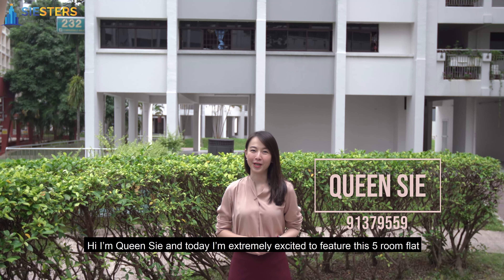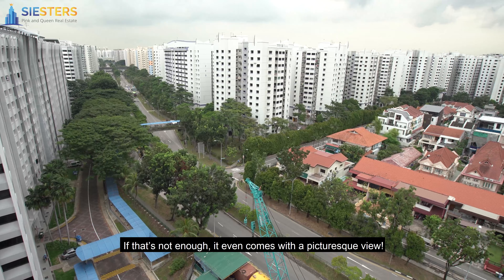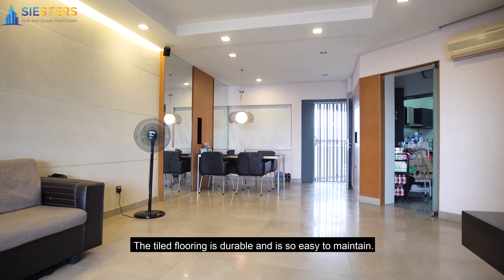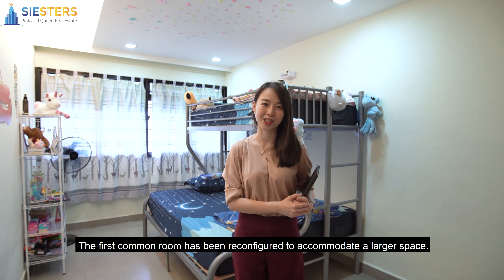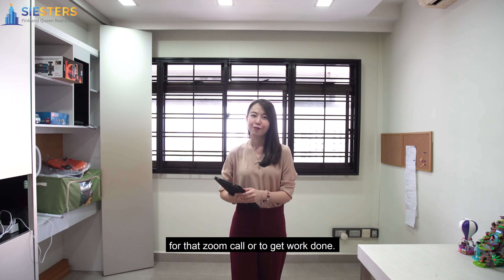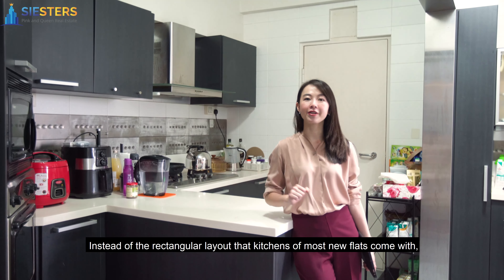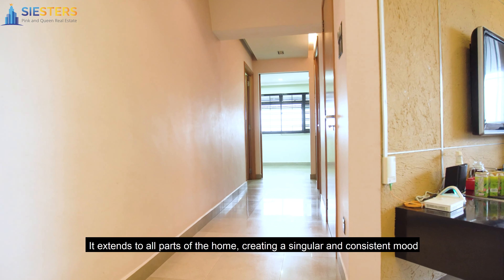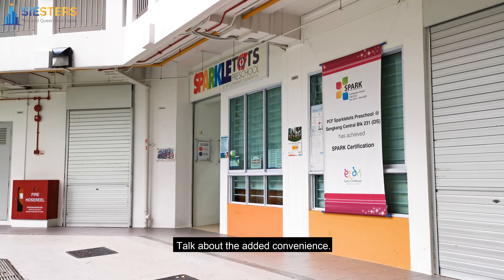5 Room at 232 Compassvale Walk SOLD!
Edit: Unit is sold.

✨New listing for SALE at 232 Compassvale Walk (HDB)✨ If you're someone who enjoys a spacious unit with a full unblocked view, you cannot miss this unit! This 5 room unit is on a high floor facing the landed enclave.

▪️Rare unit!
▪️5 Room flat, 123sqm
▪️3 bedrooms 🛌, 2 bathrooms 🛁
▪️Very high floor
▪️Unblocked view
▪️Landed enclave facing
▪️Bright and breezy
▪️Renovated
▪️Spacious
▪️Move-in condition
▪️Unit comes with a balcony
▪️Walk-in wardrobe in the master room
▪️Main door: South
▪️Near Sengkang MRT and Compass One